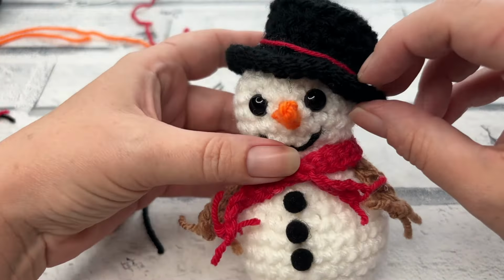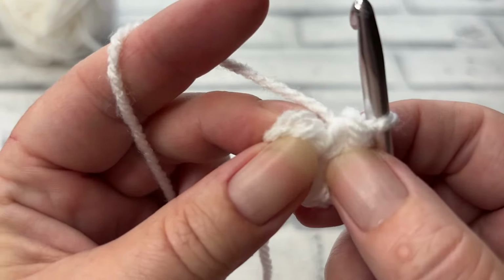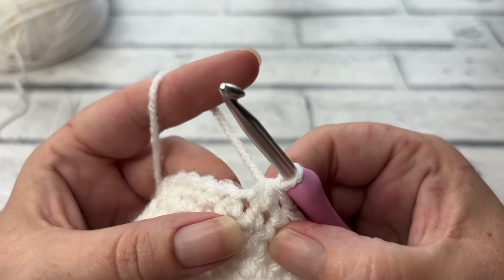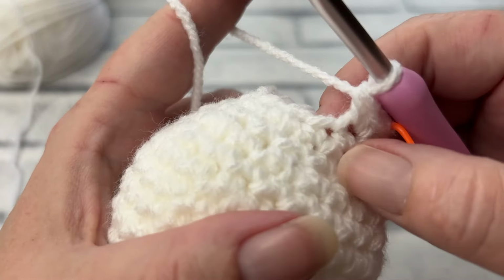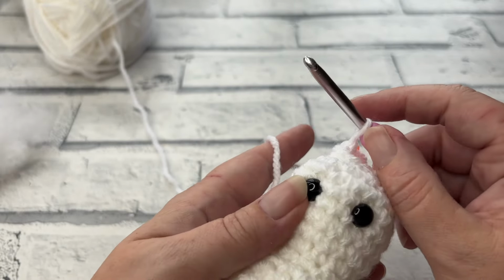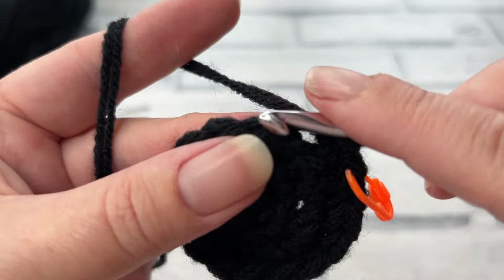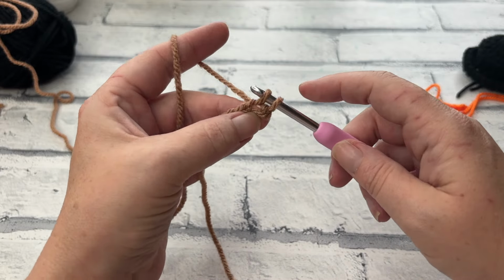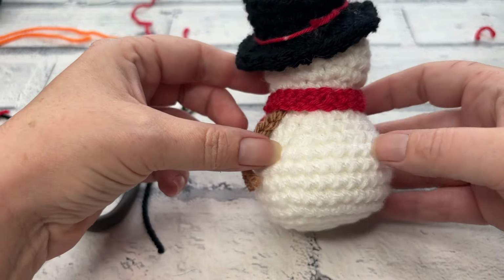How to Crochet a Snowman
Create your own snowman with this crochet snowman pattern. This video will take you through each of the 5 parts to crochet your own Simon the Snowman.

This pattern is also featured in the Cosy Christmas Collection available

Time Stamps
00:00 How to Crochet a Snowman
00:29 Materials
02:32 Make a magic ring
05:34 Round 1 - Body
08:01 Rounds 2-3 - Body
11:39 Rounds 4-8 - Body
23:08 Head
34:38 Hat
43:49 Nose
46:55 Arms
49:35 Scarf
52:29 Face